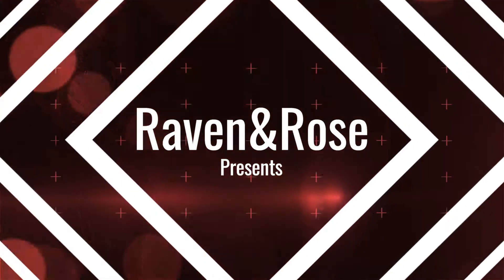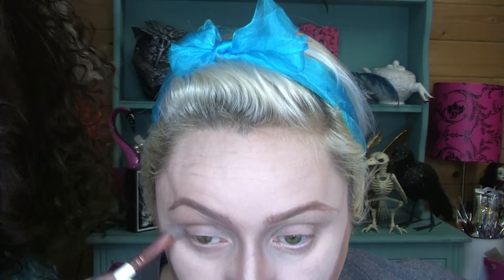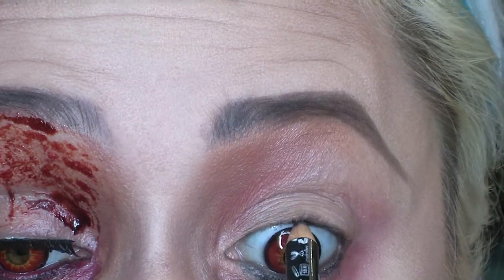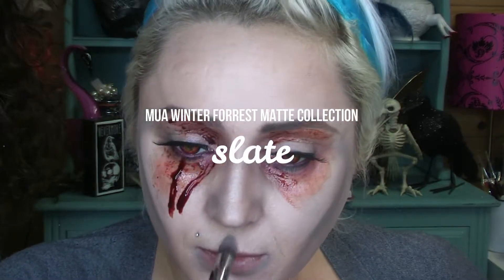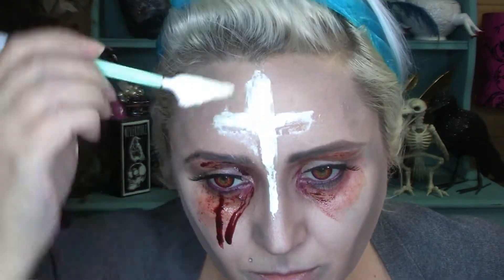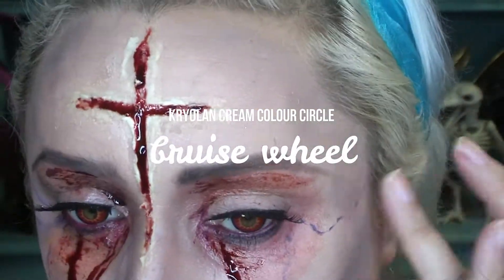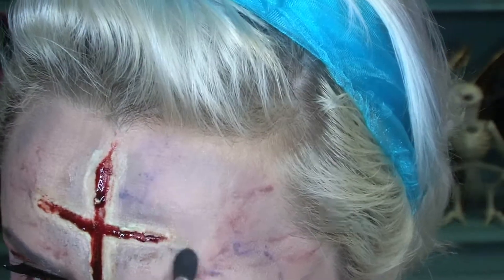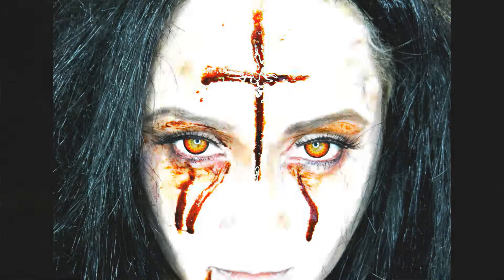Easy Bloody Mary Halloween Makeup Tutorial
Bloody Mary, Bloody Mary, Bloody Mary!

We've all heard the stories, we've seen the films, the spin offs.  Bloody Mary has been portrayed in so many different ways, but I've tried to keep this look as simple as I can with minimal products, expense and time to apply.

I have not gone waaaaay overboard with the blood as I want you to be able to enjoy your trick or treating, or Halloween party without getting blood in your mouth and around beer bottles etc, as, you know, this would then end up all over your hands.  But feel free to make her as bloody as you like, she's your look after all.

A thumbs up would be great, a subscription would be absolutely amazing!!!

Happy Halloween,  Mwa Ha Ha

Samantha xx